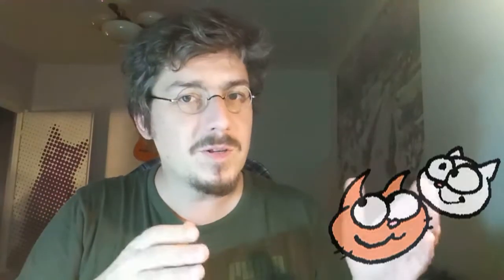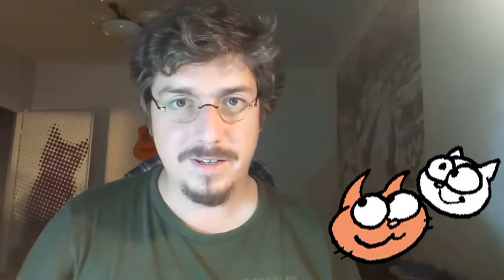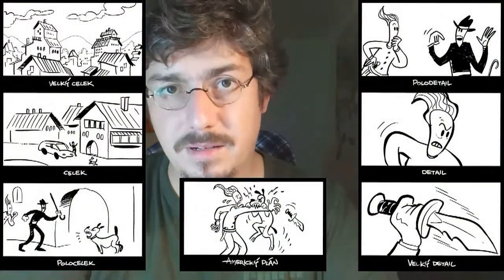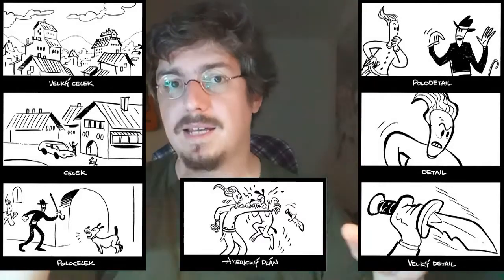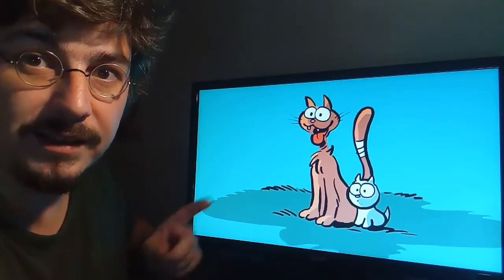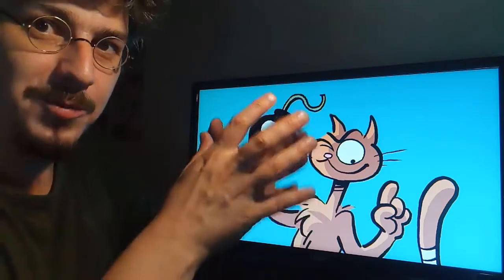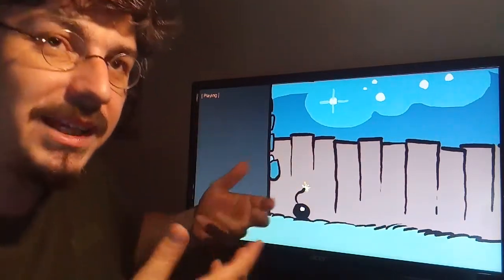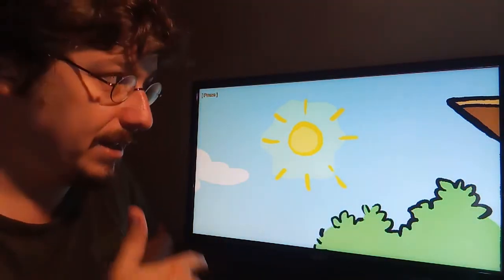Animace domácí: 3) Vyprávění obrazem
Jak vyprávět obrazem a velikosti záběrů.

Pokud byste rádi podpořili mou tvorbu, a zvýšili tak pravděpodobnost frekventovanější výroby výpravnějších videí, můžete přes tento finanční most: 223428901/0300
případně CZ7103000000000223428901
Děkuji za každý halíř.